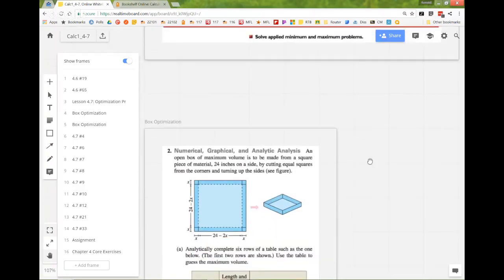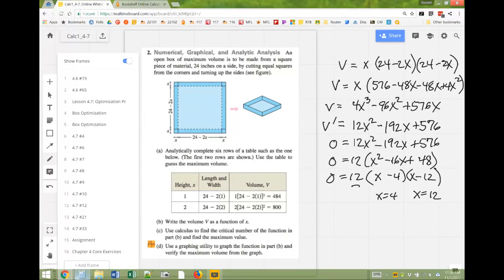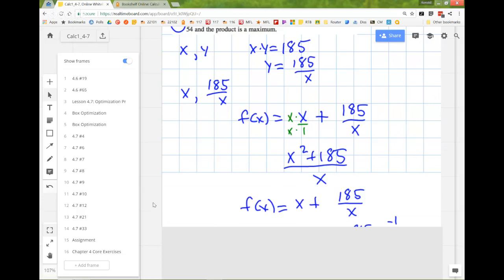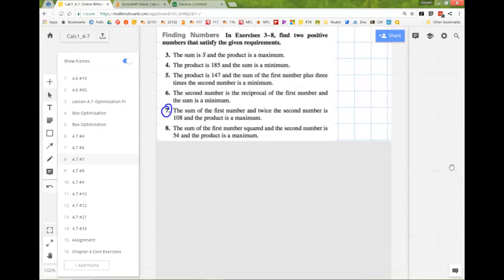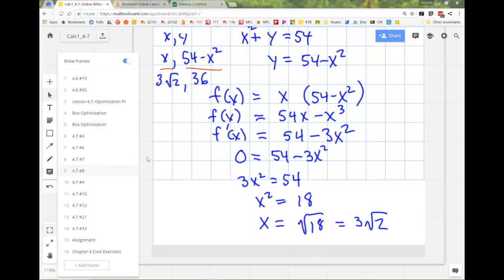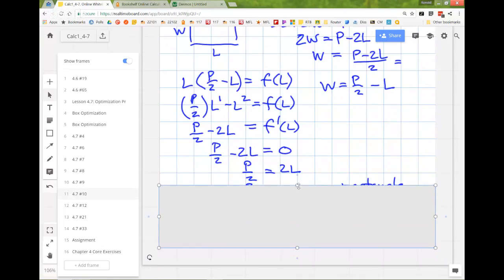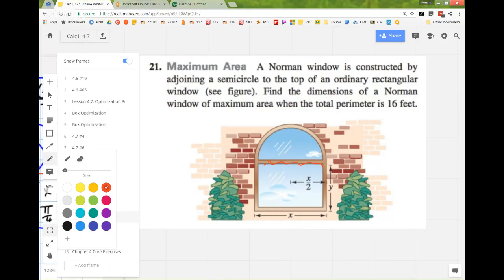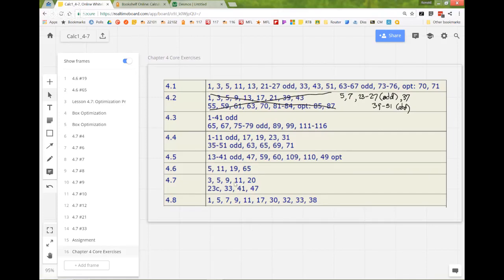WLC MAT 221b: Lesson 4.7